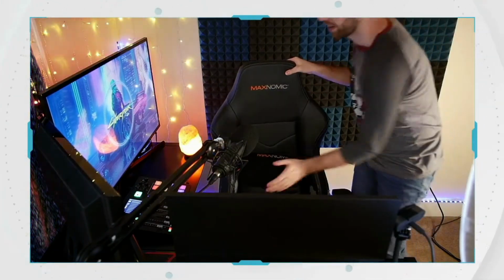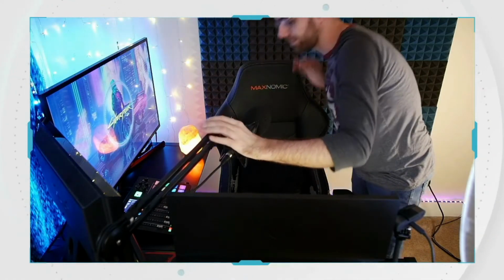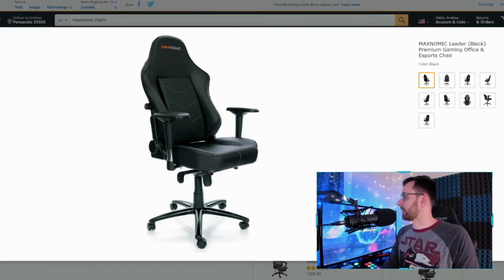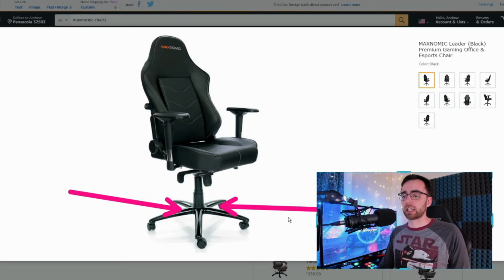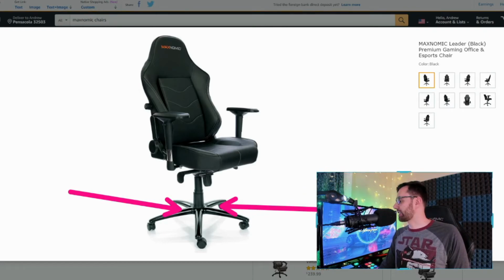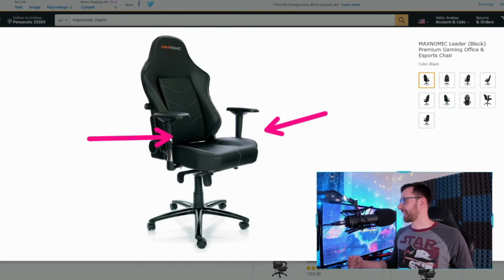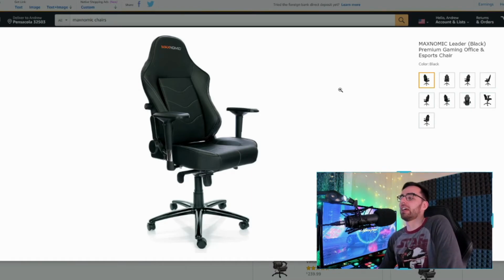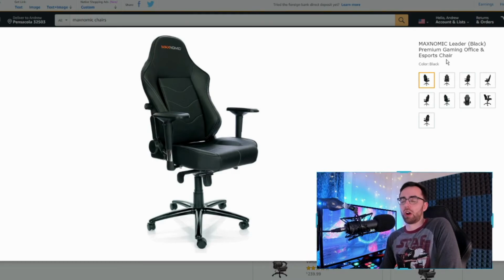Maxnomic Gaming chair - Before You Buy!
👀 MAXNOMIC Gaming Chair